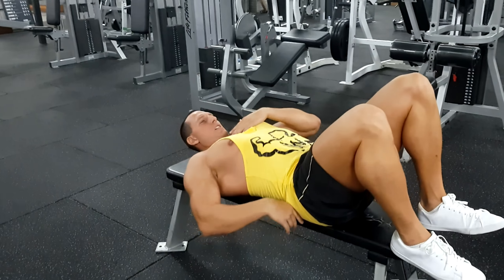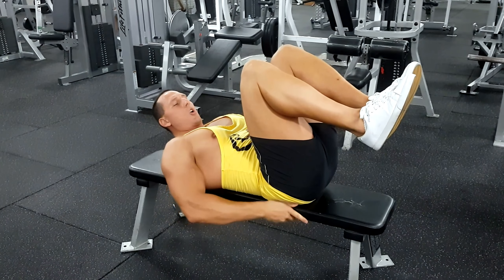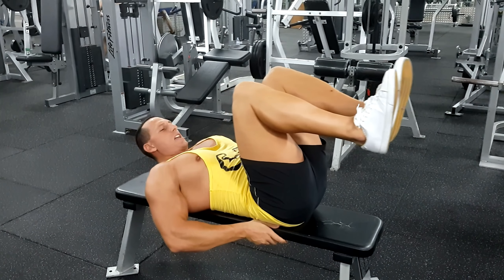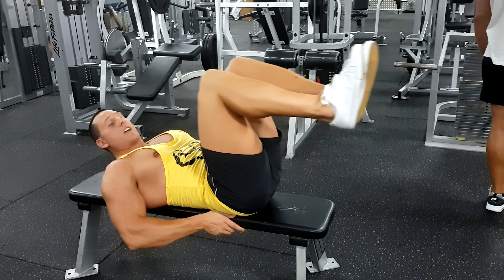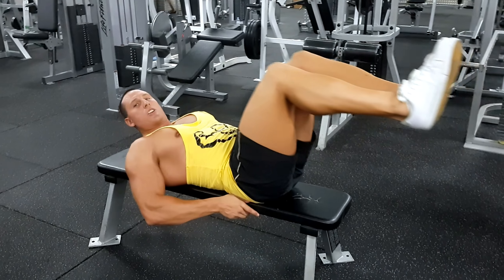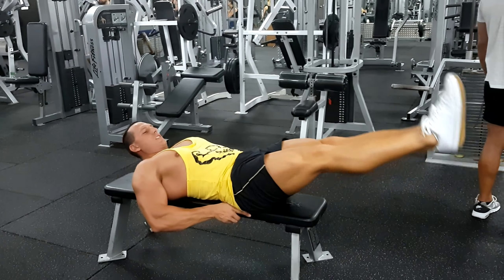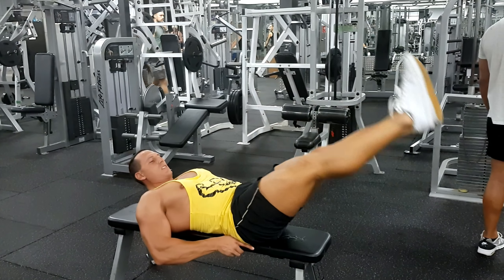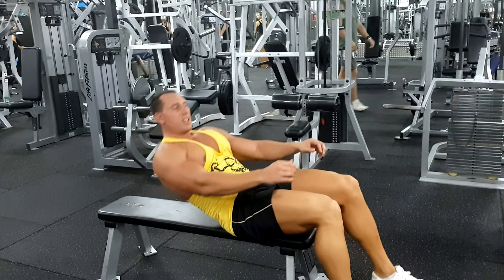Lying Leg Raises